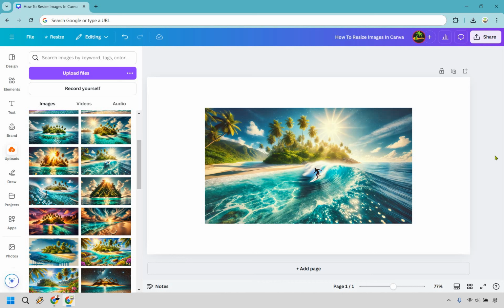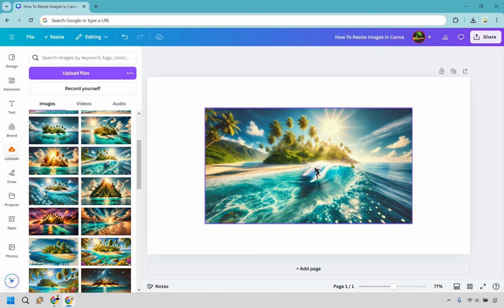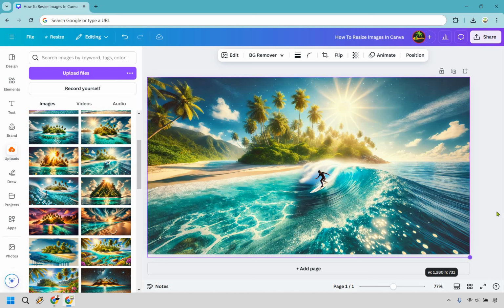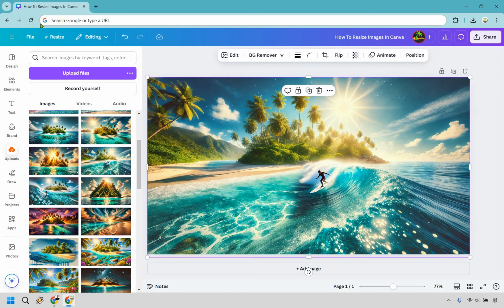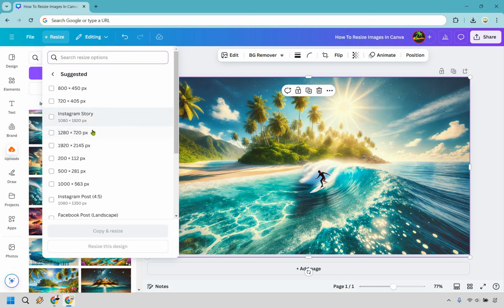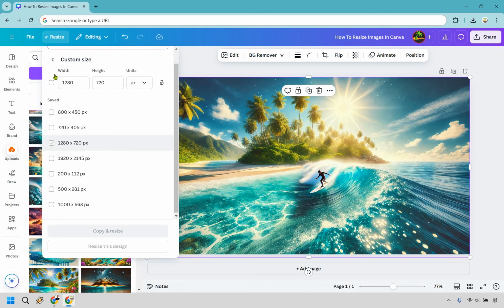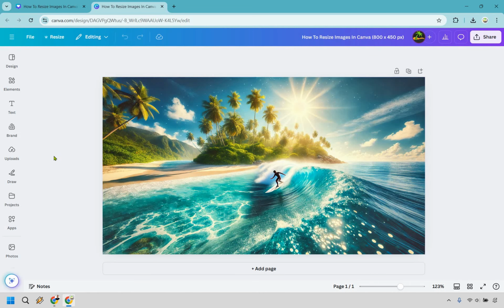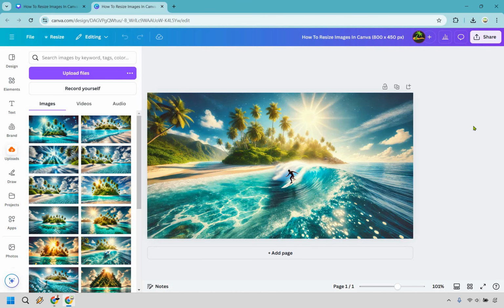How To Resize Images In Canva 2024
👋 Hey there! Thanks for checking out my How To Resize Images In Canva video. Here's what I'll be covering for you:

🏝️ Canva Magic Resize Tutorial — I’ll show you how to use Canva’s Magic Resize feature to quickly adjust the dimensions of your designs, making it easy to resize images for different platforms with just a few clicks.

🏝️ How To Resize Images In Canva — You’ll learn step-by-step how to customize image sizes to match any format, ensuring your content looks sharp and professional across social media, presentations, and more.

It helps more creators on Marketing Island perfect their design dimensions with ease.